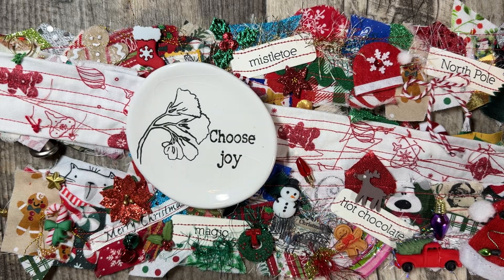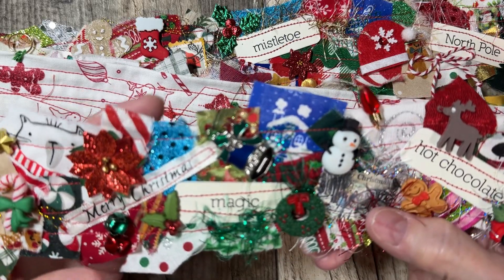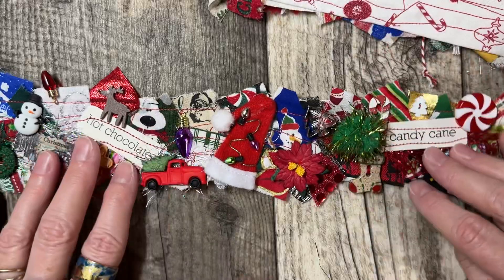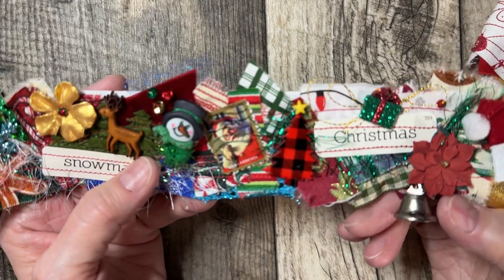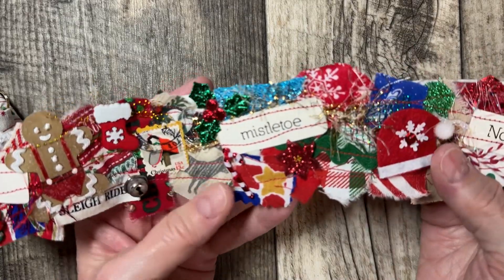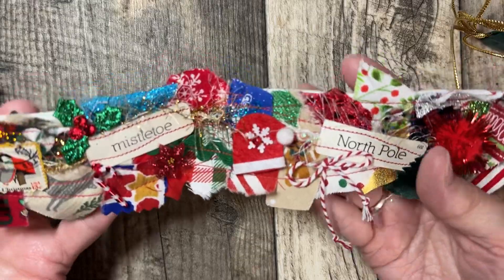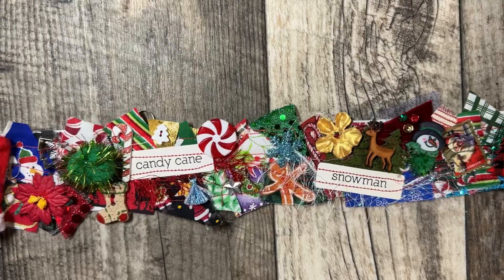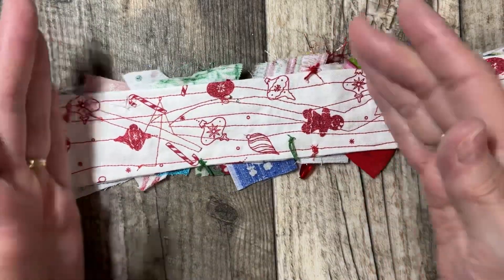Final share of my ‘snippet roll’ / gift for Christmas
This snippet can be made not only for junk journaling but as a gift.
If you are interested in buying a snippet roll; check the availability